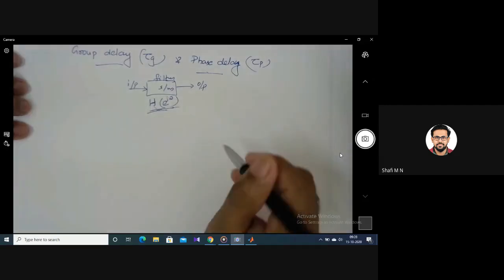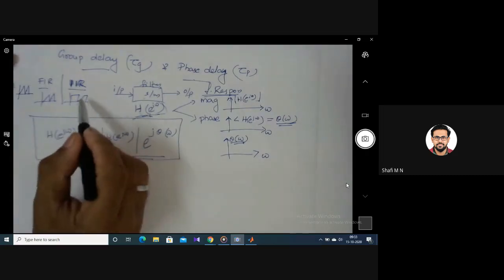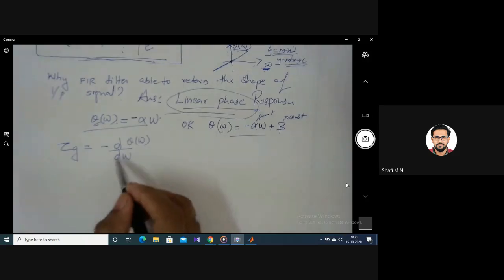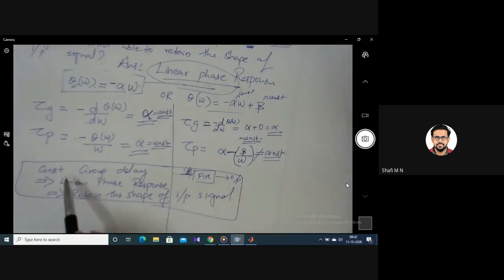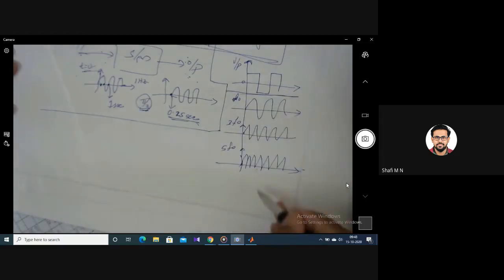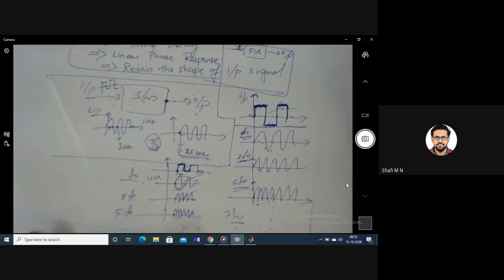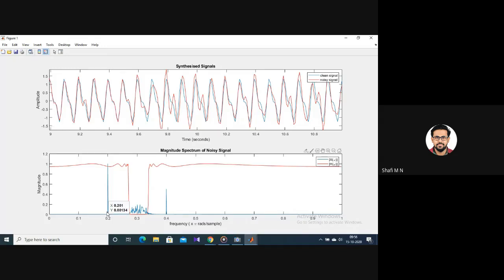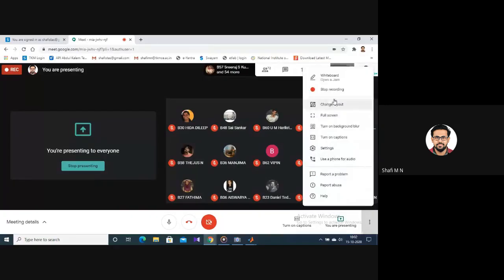20 Linear Phase FIR filter Group Delay and Phase Delay